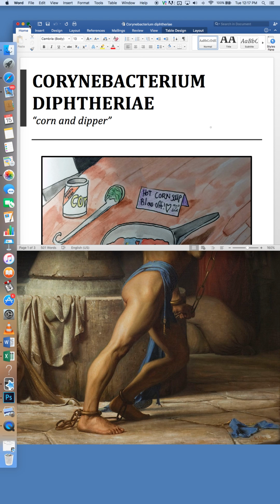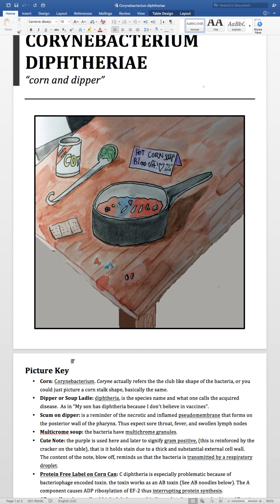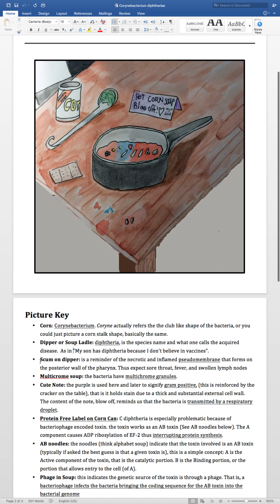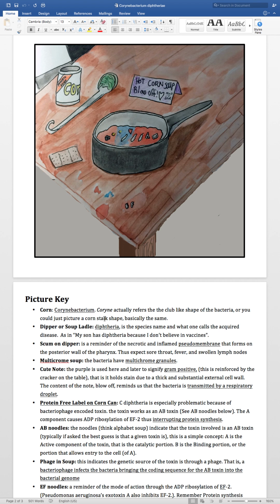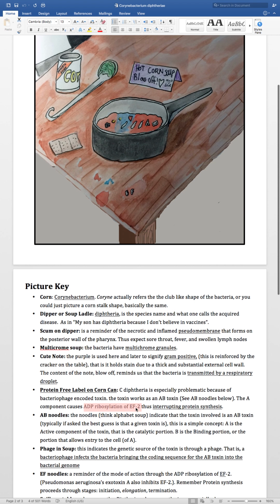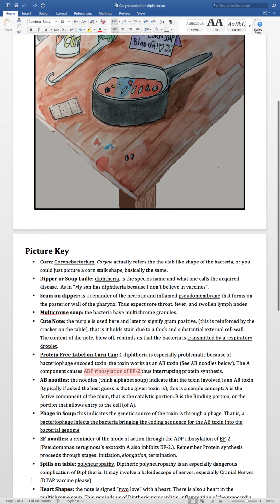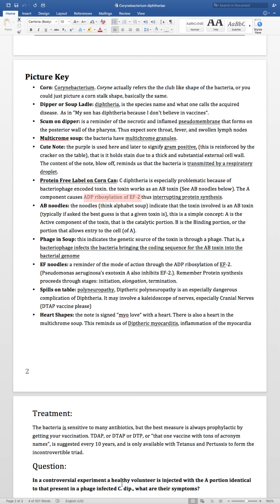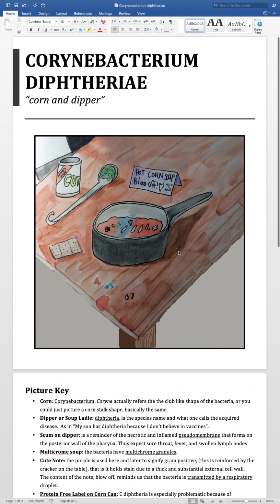Corynebacterium Diphtheria for the visually gifted